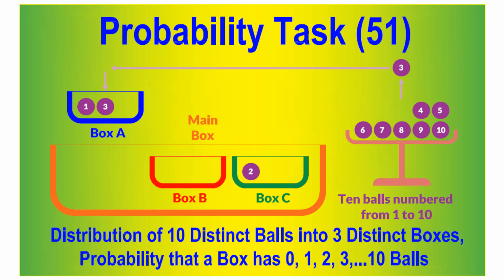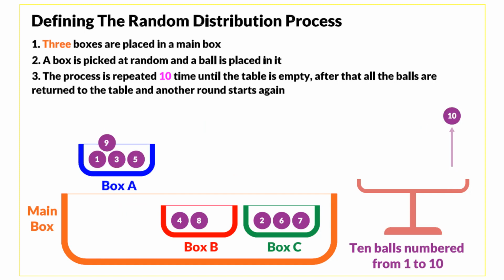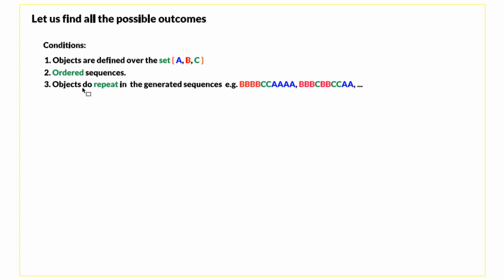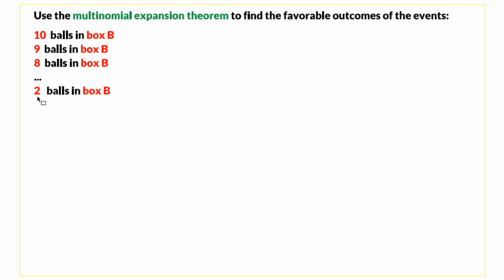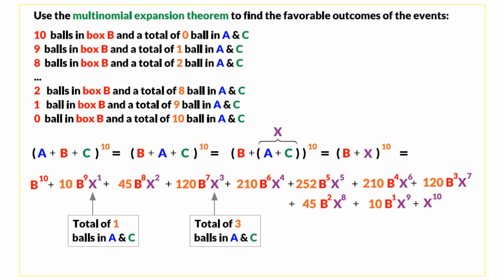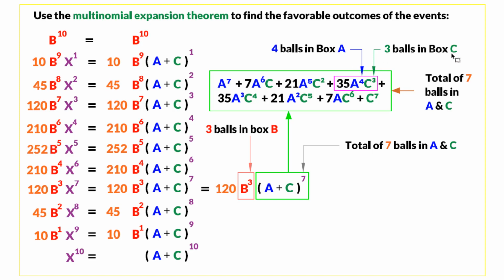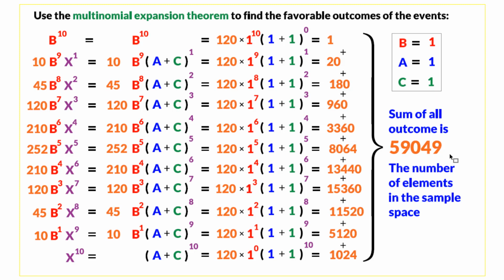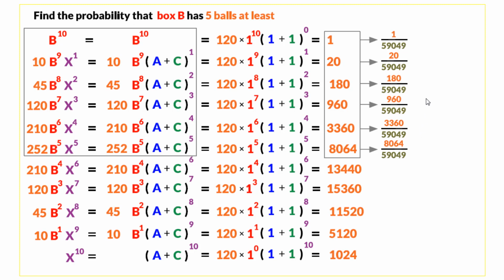Probability 51, Distribution of 10 Balls into 3 Boxes, Probability a Box has 0, 1, 2, 3,...10 Balls